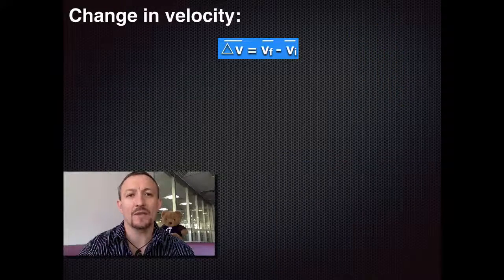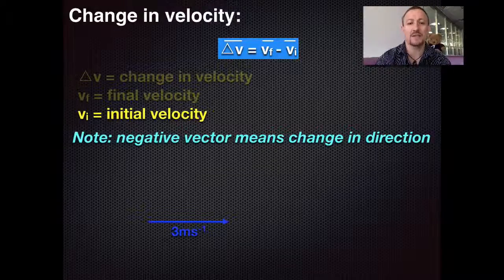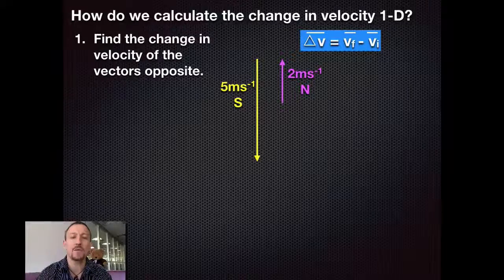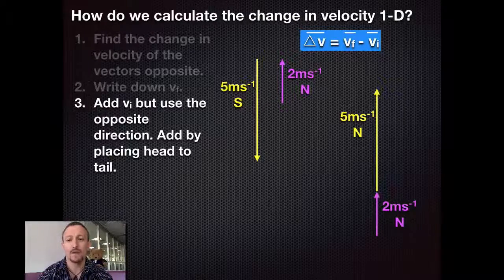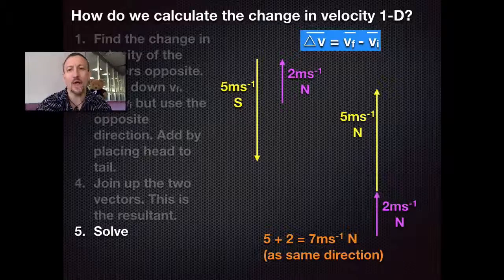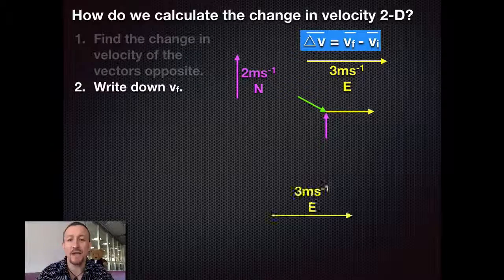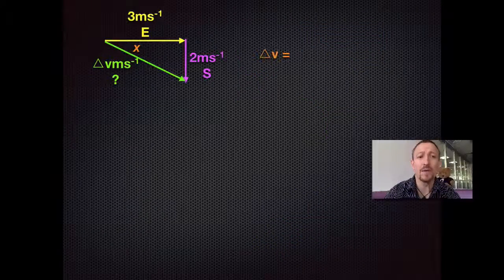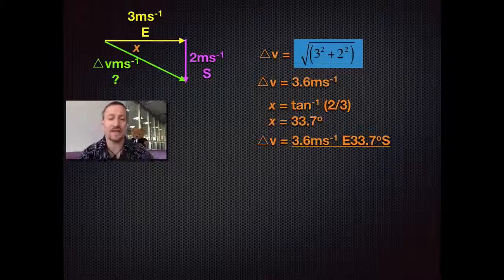Change in Velocity